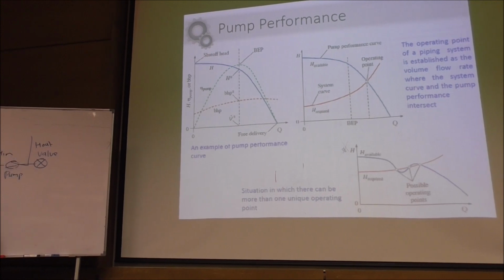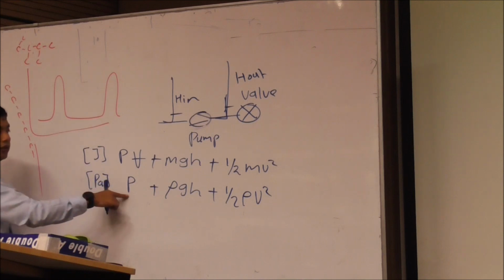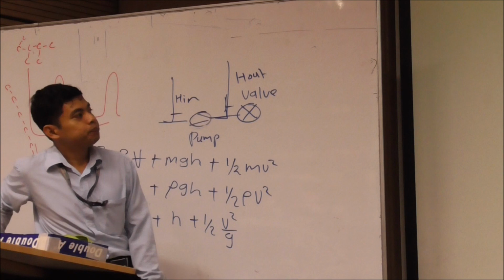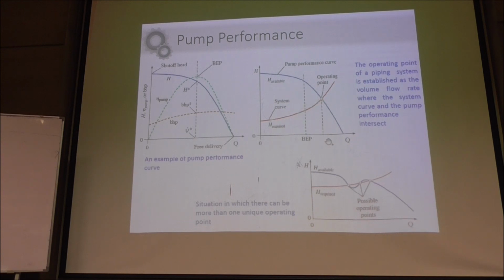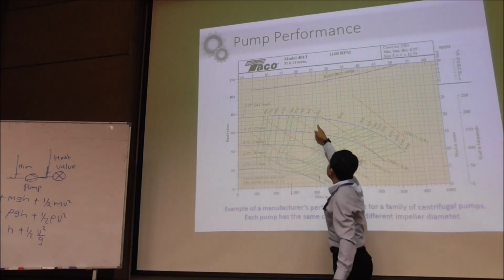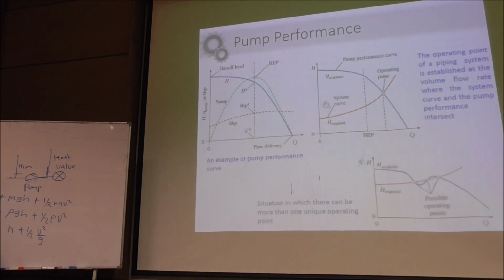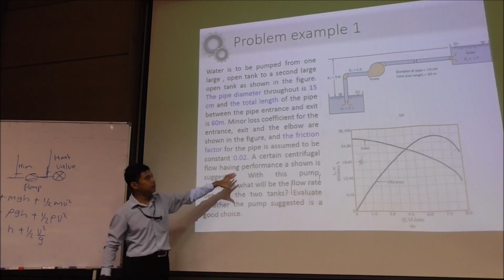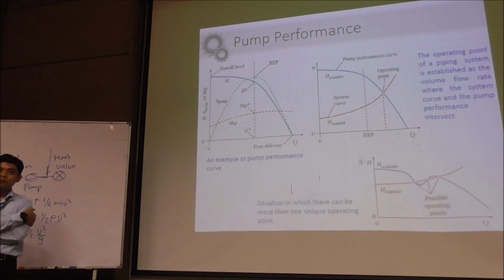Lecture 18 Part 1: Turbomachinery